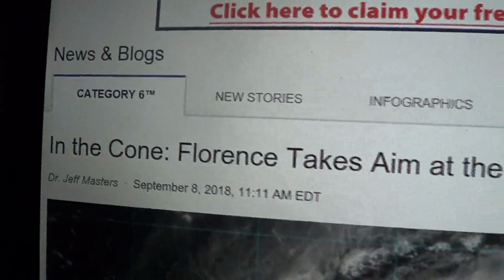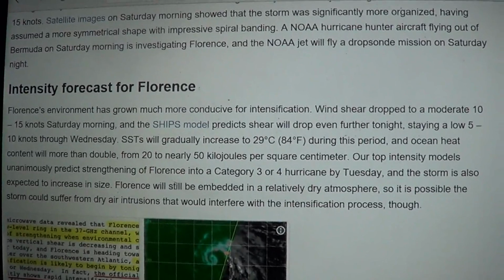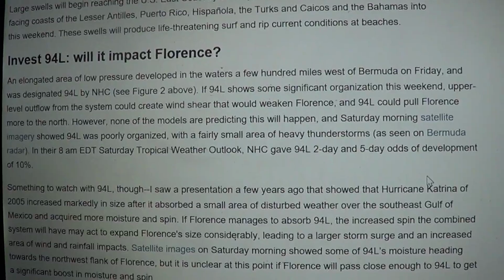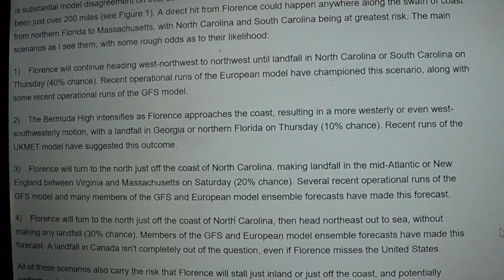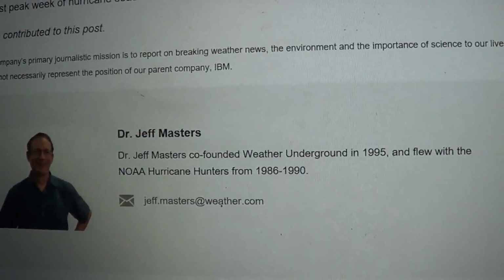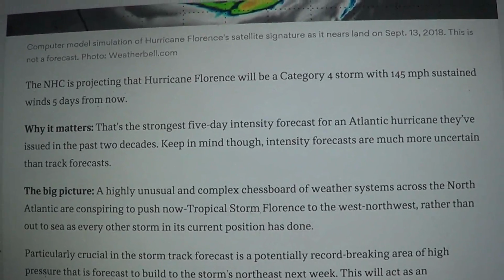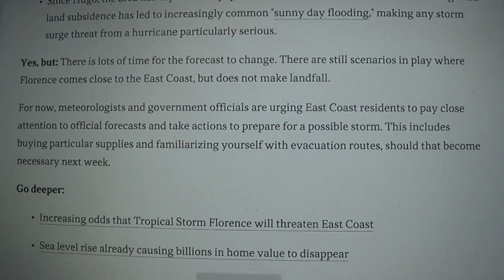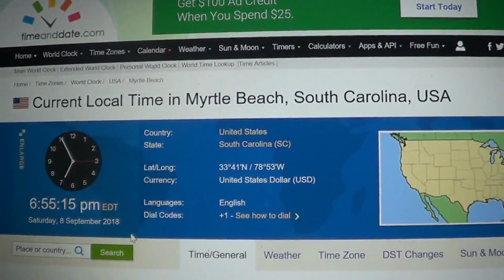Early warnings on future major Hurricane Florence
Weather Underground blog on Saturday 8 September 2018